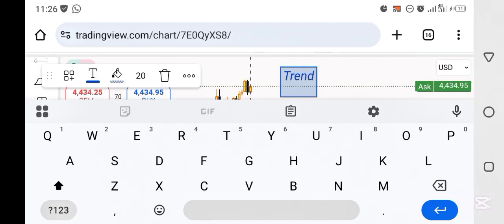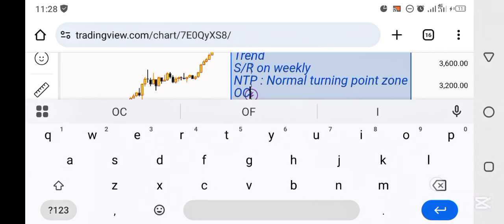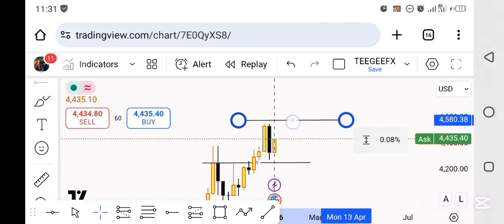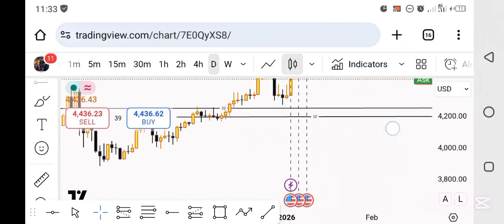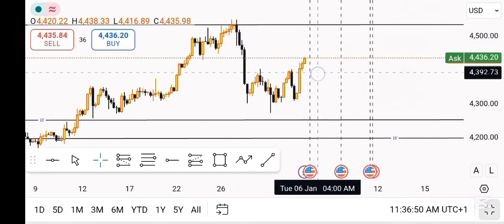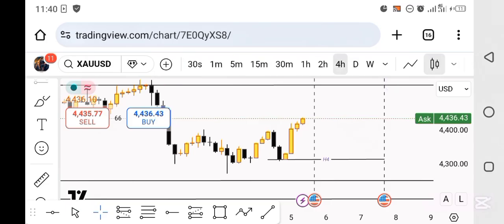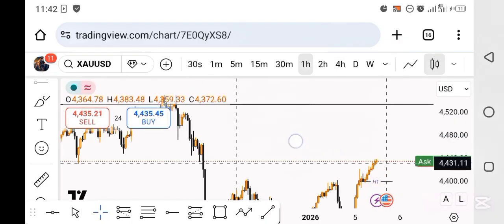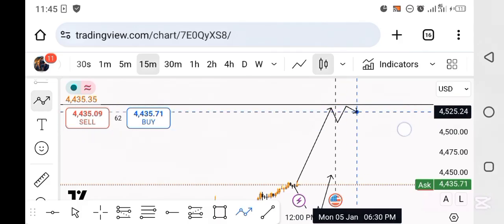How I Do my Topdown analysis on Gold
TOPDOWN ANALYSIS ON XAUUSD
NOTE: THIS ANALYSIS WAS MADE ON MONDAY AFTERNOON.